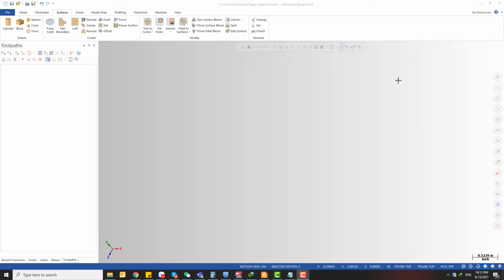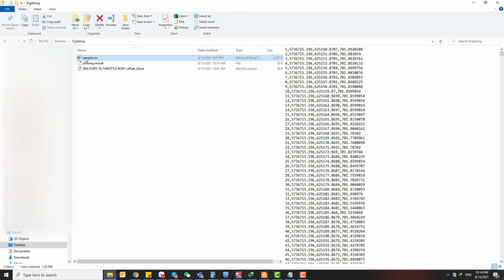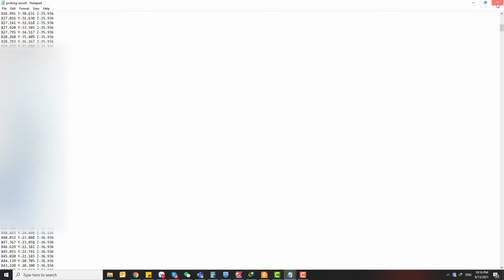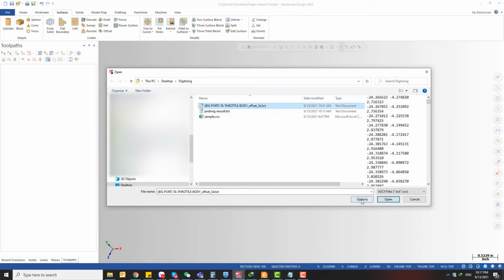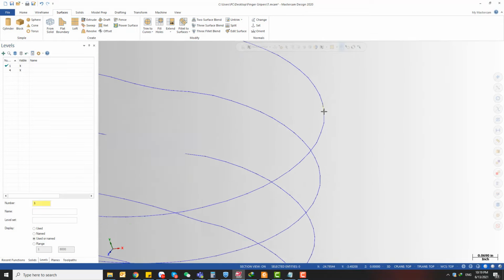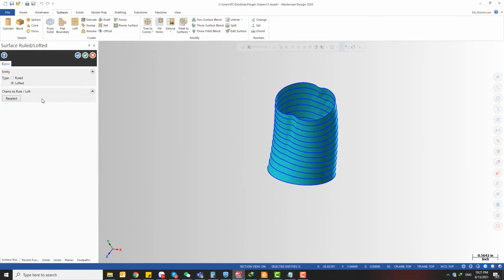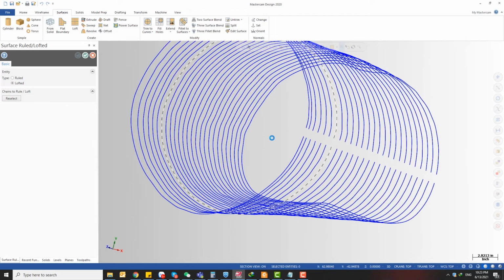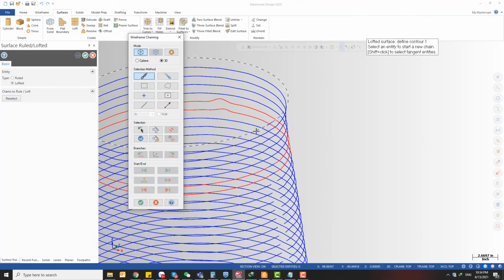Mastercam: Convert digitizing data - points to surface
How to open a digitizing file and import it to mastercam